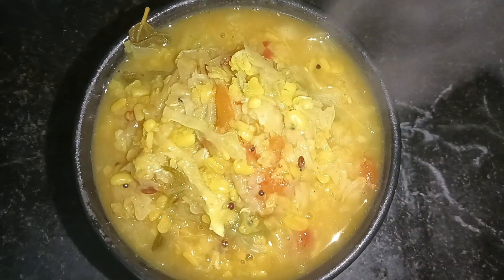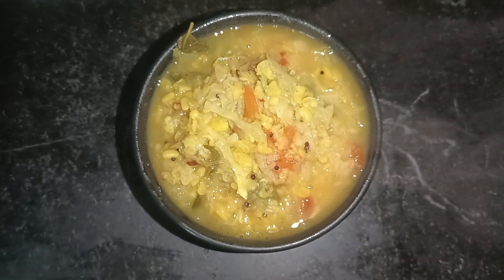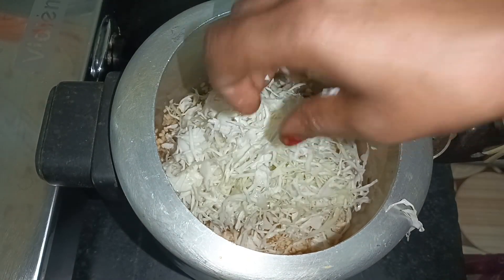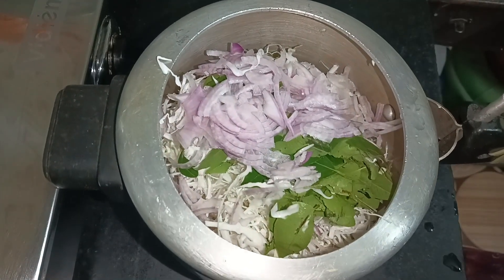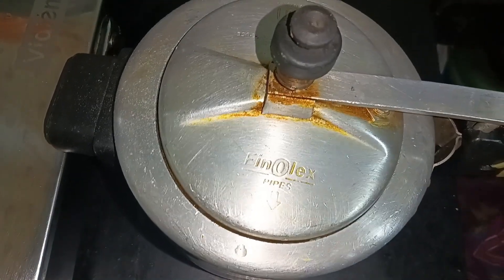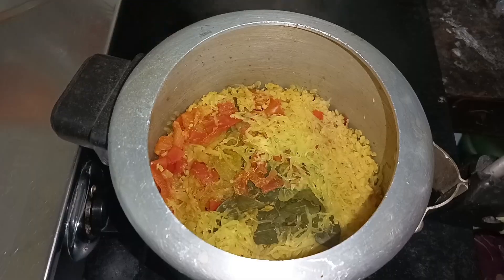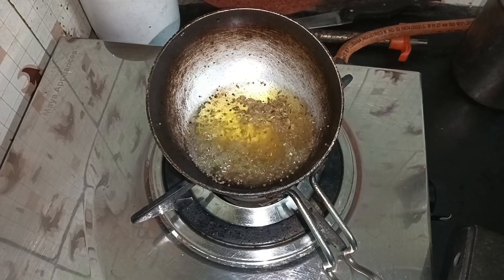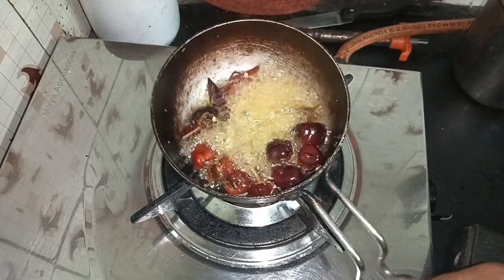இந்த காய் சாப்பிடமாட்டீங்களாappo ippadi try pannunga tamil recipe video முட்டைக்கோஸ் கூட்டு#🤤🤤🔥🤤